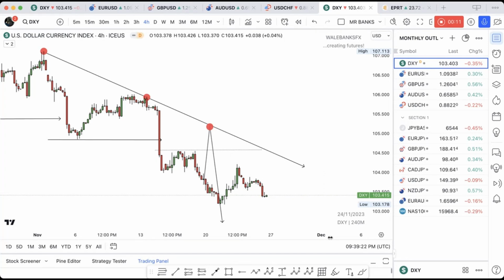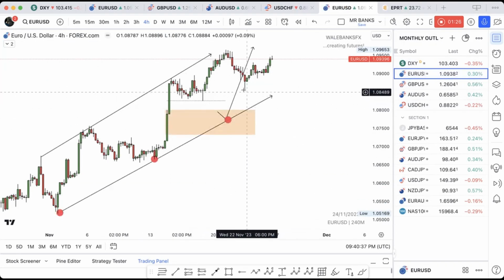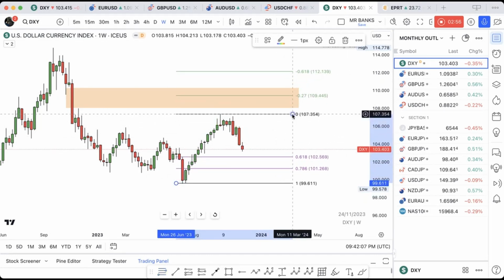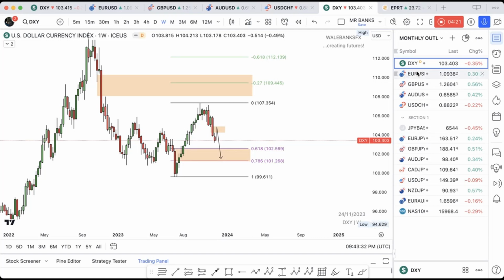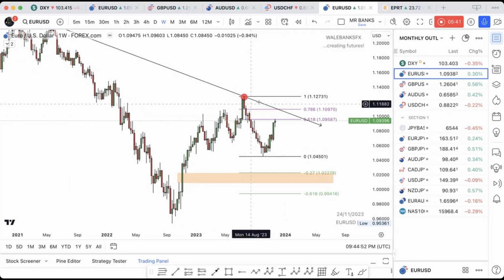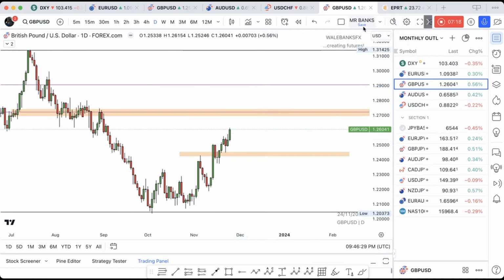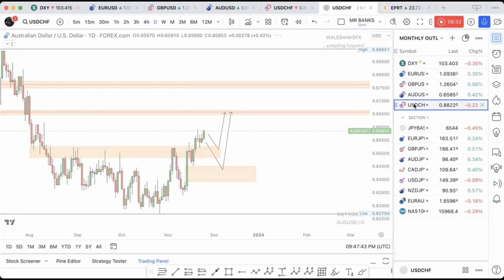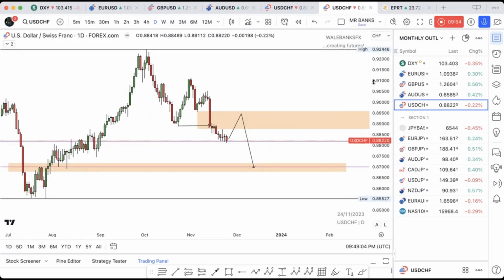November Week 3 - Weekly Market Outlook